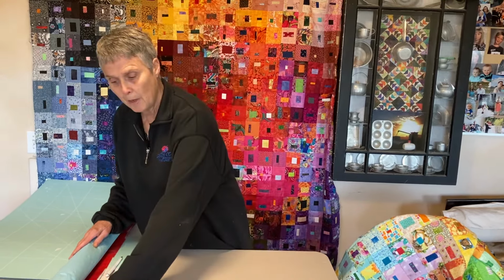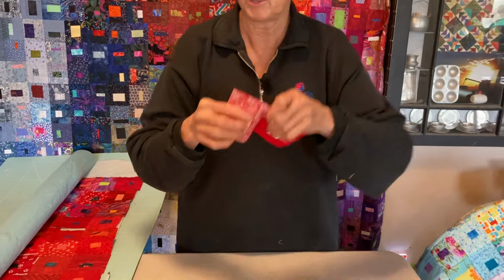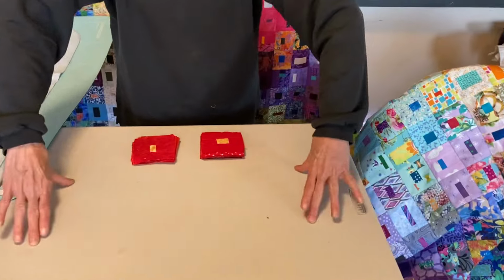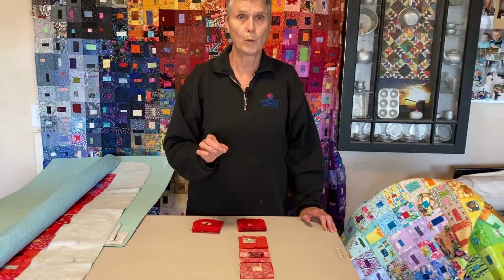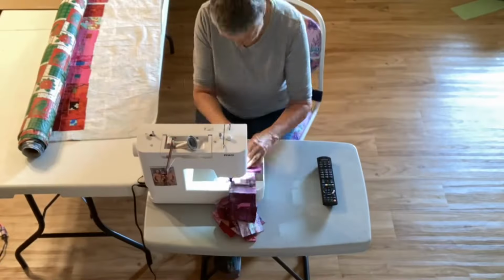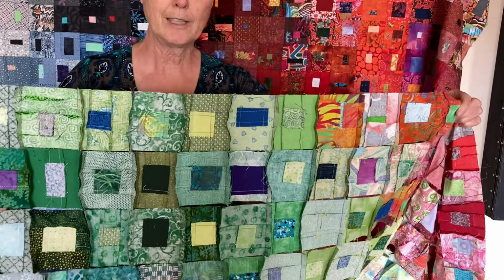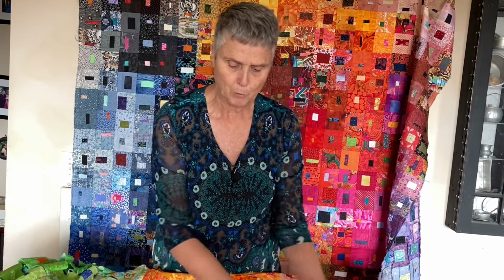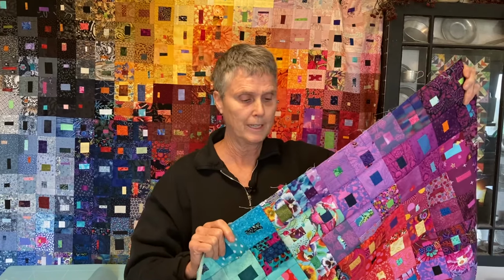Color Wash Quilt Scrap Challenge Assembly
Sewing your blocks together using a webbing technique